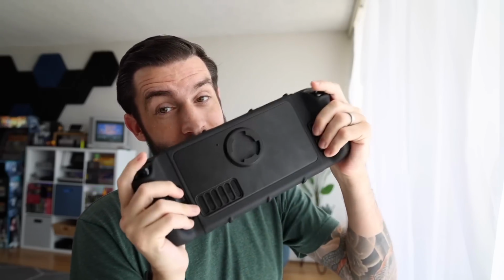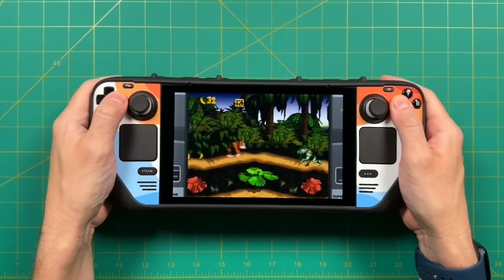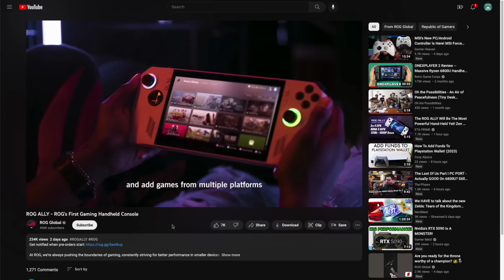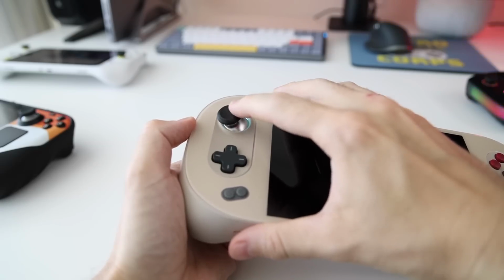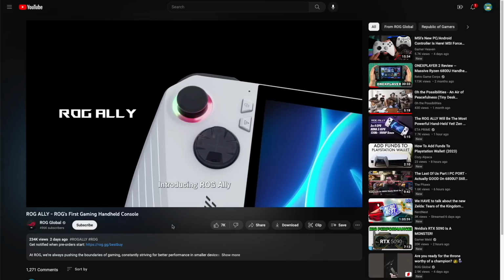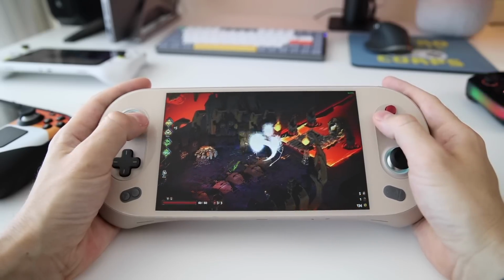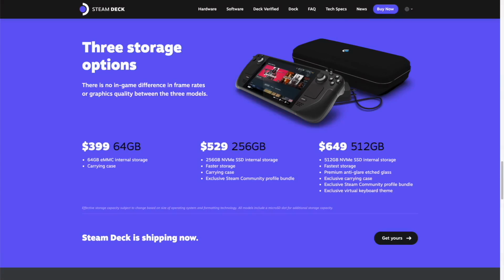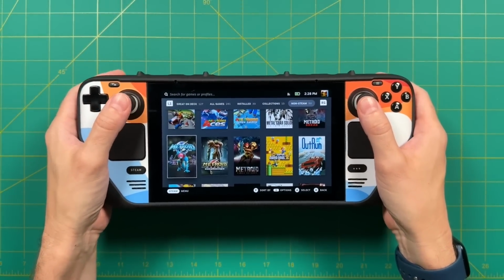Some Thoughts on the ASUS ROG Ally Handheld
It wasn't an April Fool's joke - the ASUS ROG Ally is a new handheld that looks to be a direct competitor for the Steam Deck's handheld PC crown.  In this video we'll look at what we know about it so far, and where it might shine (and stumble).

Timestamps:
00:00 introduction
01:09 size
02:42 screen
04:12 ergonomics
06:32 buttons, sticks, and d-pad
09:08 performance
10:40 additional features and price
13:08 availability
14:19 summary and conclusion